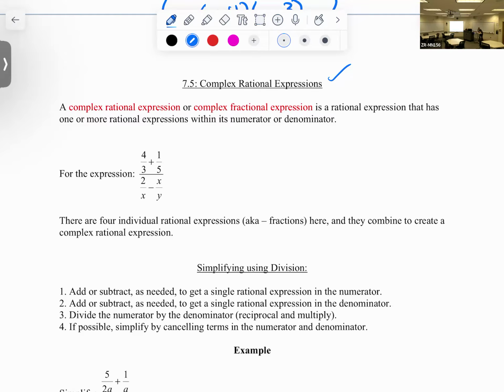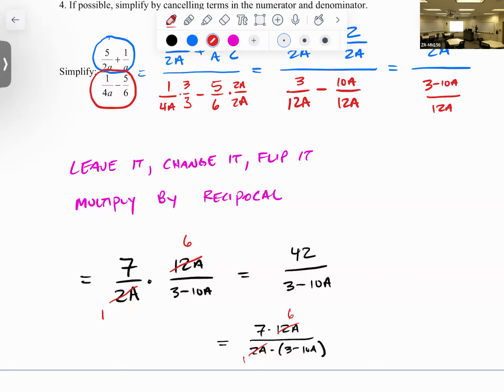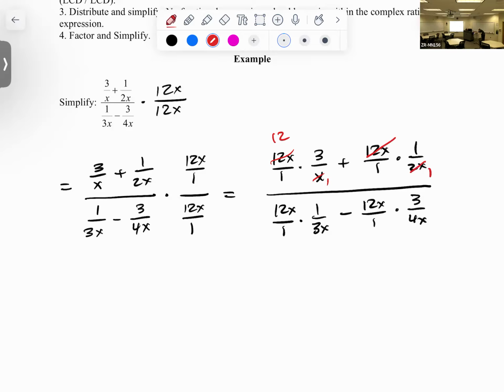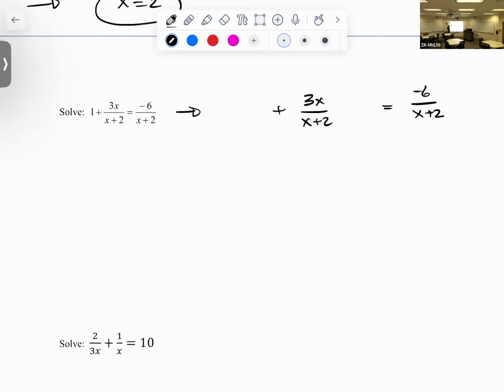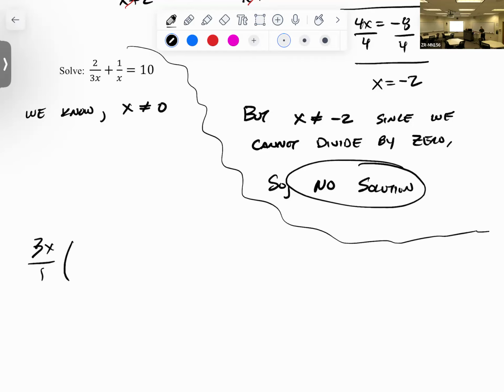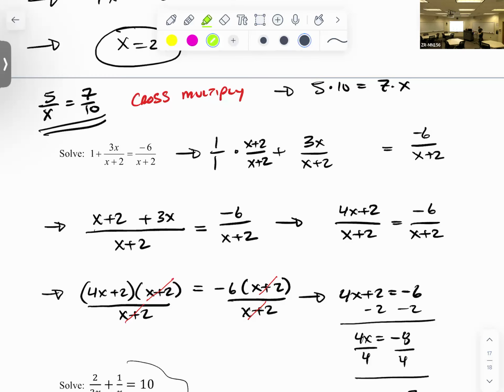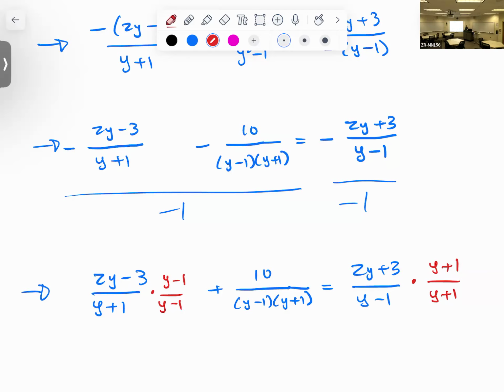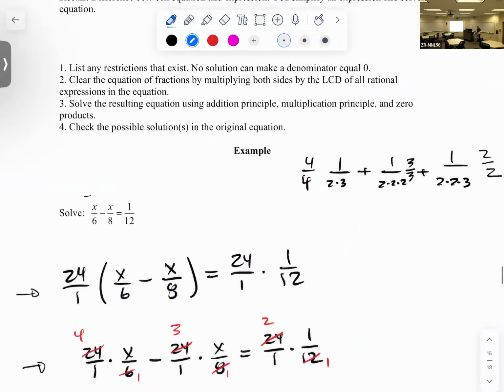Math 930 Chapter 7 Video 3